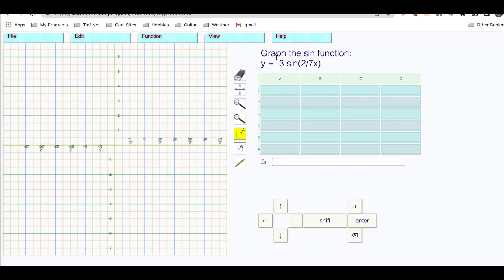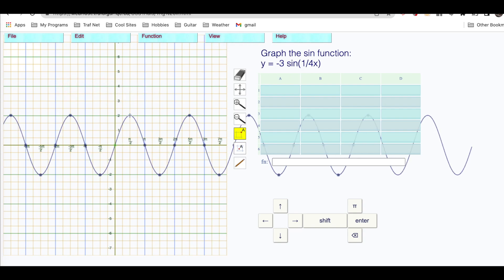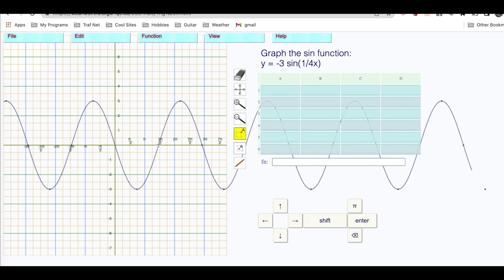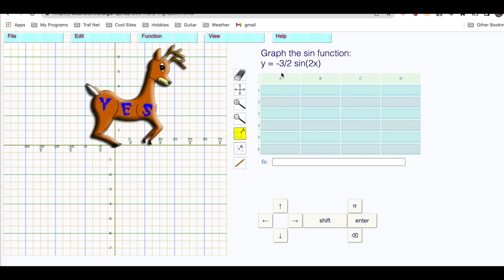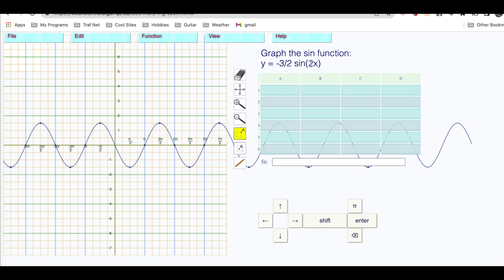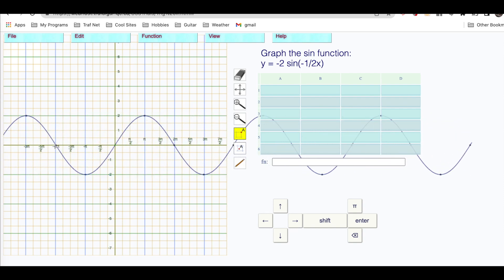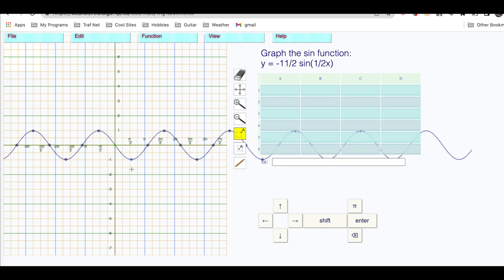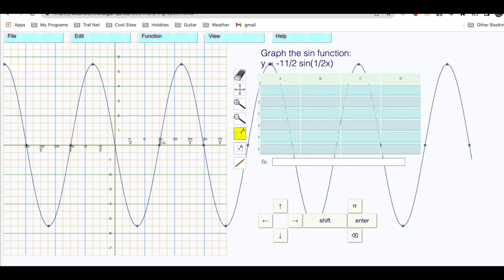Level 5 Amplitude & Period: Graphing the Sin Wave Given The Equation y = a sin(bx)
Level 5 Amplitude & Period: Graphing the Sin Wave Given The Equation y = a sin(bx).  From the Trig II Math Program.